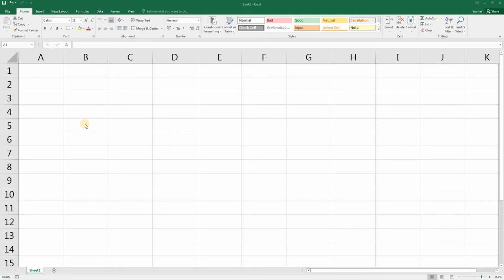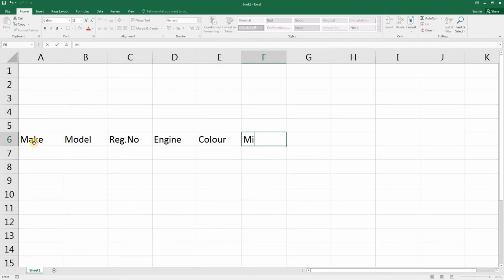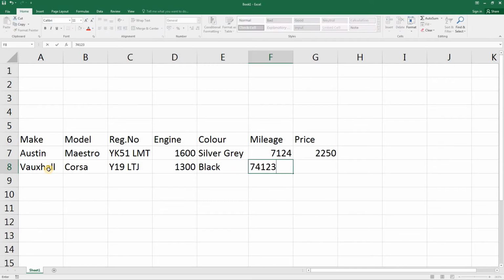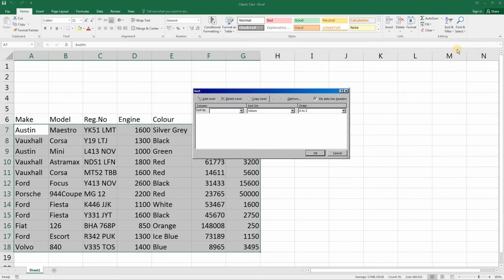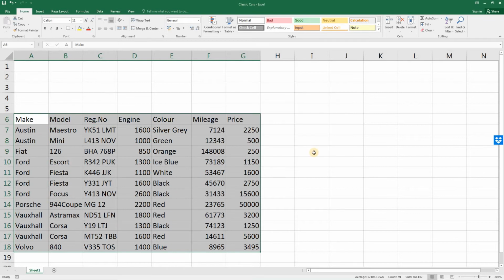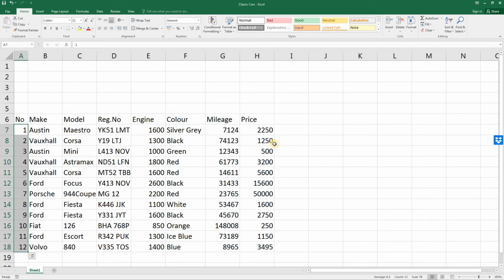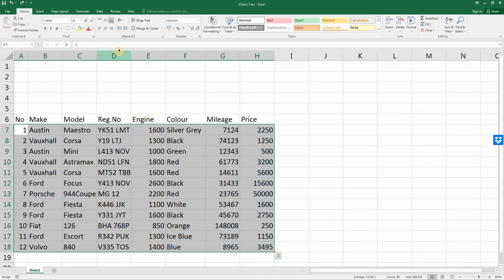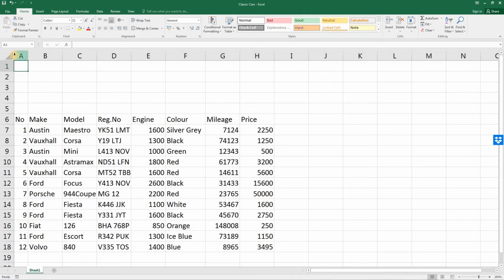ECDL Advanced Excel Lesson 50 Multiple Column Sorts